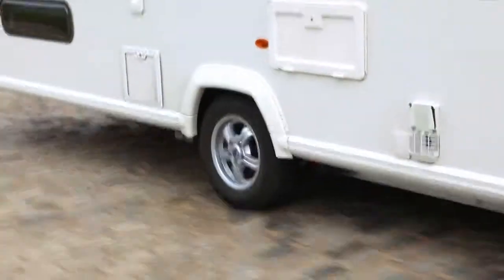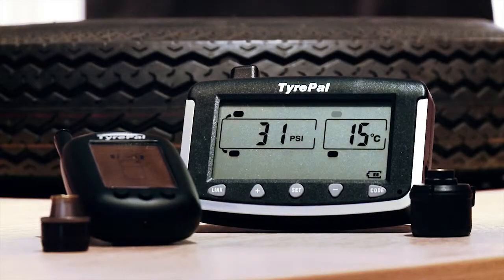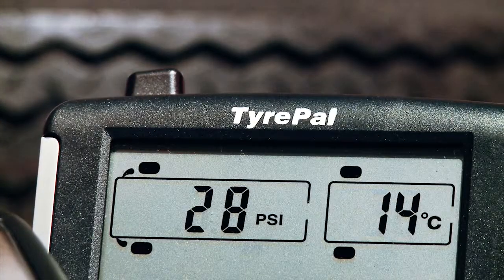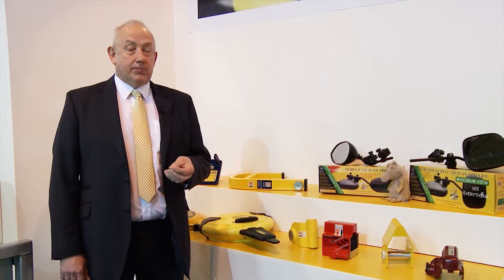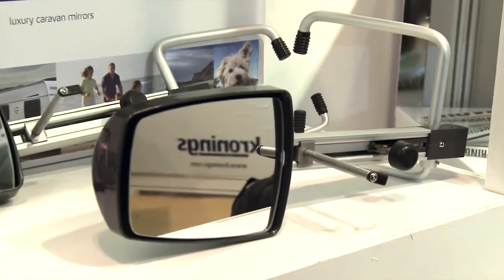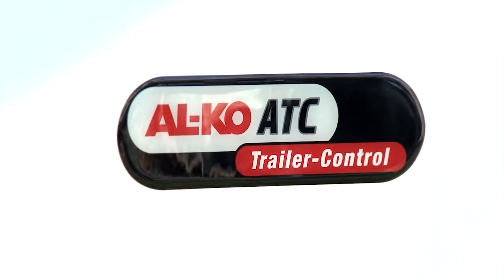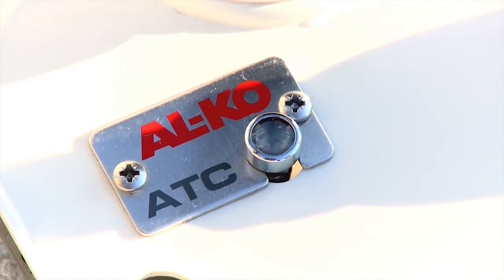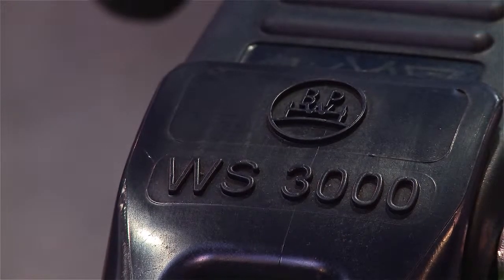A Guide to Caravan Safety - Shield Total Insurance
Expert tips on caravan safety and how to ensure a successful and safe caravan trip. Learn about all the essential equipment you need and how to tow your caravan safely, and what you can do to get great discounts on your caravan insurance.